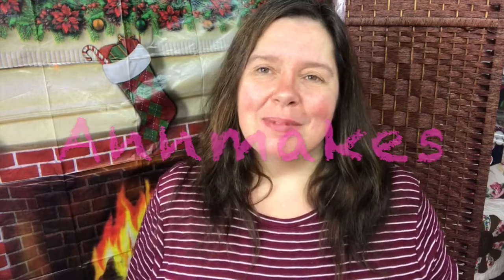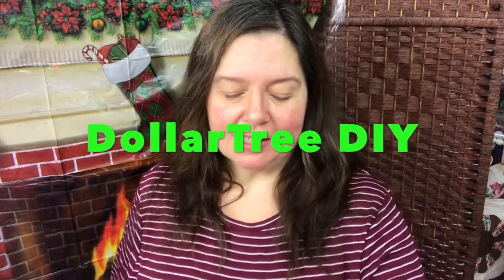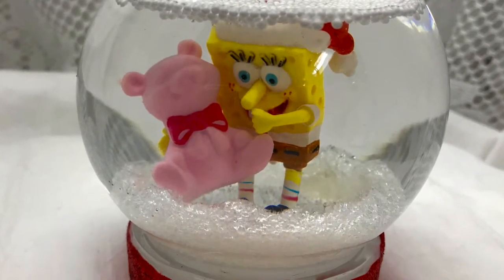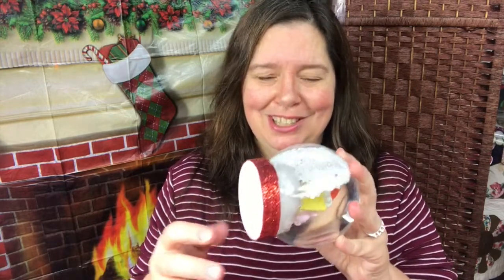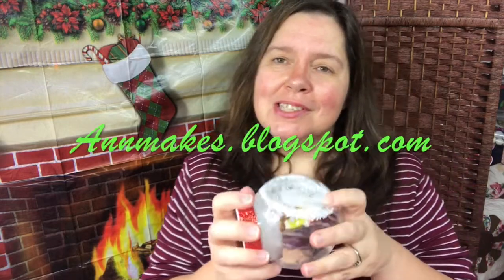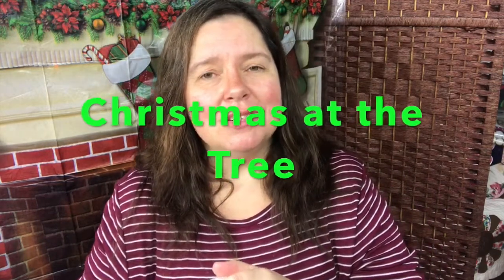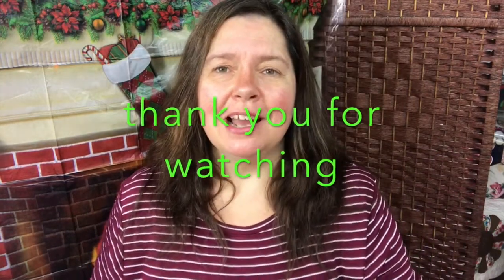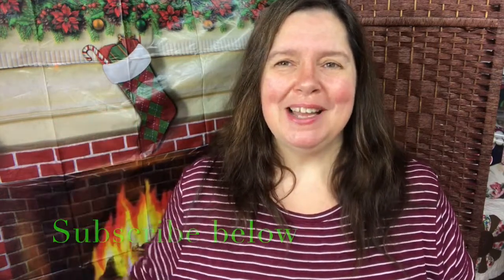DollarTree DIY Snowglobe with Annmakes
Dollar Tree made Holiday Decor.  Find great deals and everything you need to get ready for the Holidays with Dollar Tree.  For Decorating, Crafting, and gift giving, DollarTree has so much to offer.  I love shopping and crafting, so view what I made with a few inexpensive products.

Products:
Silver Plated Nickel Trays
Craft Cone
Link to Ornaments (Reindeer Ornament available in store)
Artificial Pine Floral Pick
Glitter
Artificial Snow
Hot Glue
Adhesive